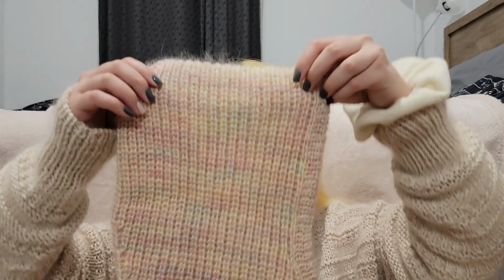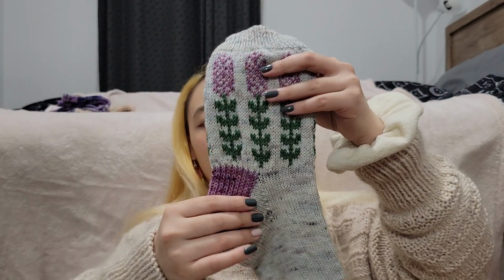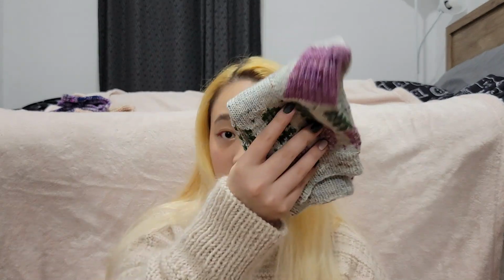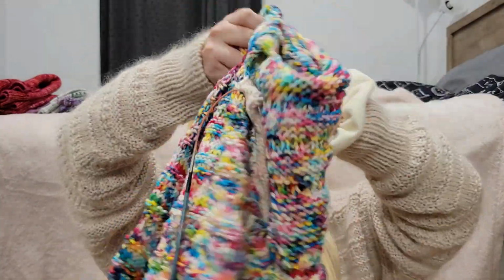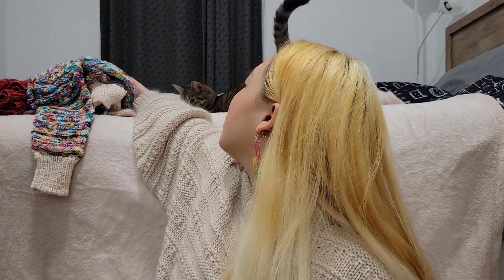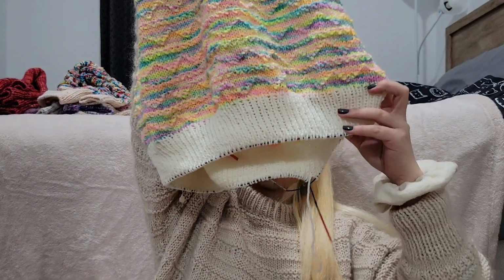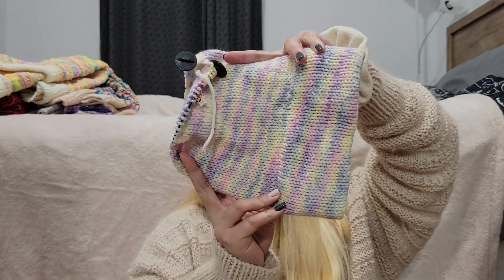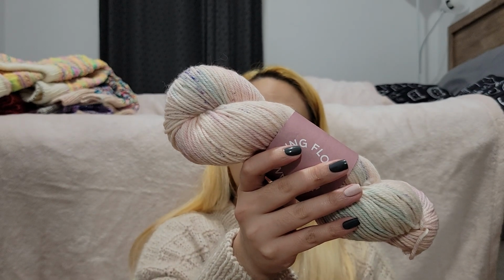noodlekiddd's knitting podcast - EP 03!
Hello everyone! It's been a long while since my last video, real life got busy, and I had to go back to the office, etc. I also, um, forgot that I filmed this video haha. My life has been pretty much, going to work, coming home, watch some kdrama, sleep and repeat. I hope you enjoy this new (not so new) knitting podcast, I hope I'll be able to upload a little more frequently but no promises haha, hope everyone is doing well!

Yarn and dyers mentioned in the video

The Wandering Flock Cosmic Tie Dye on merino worsted